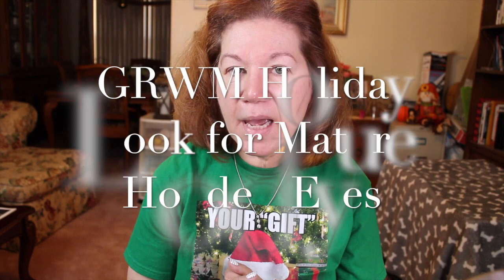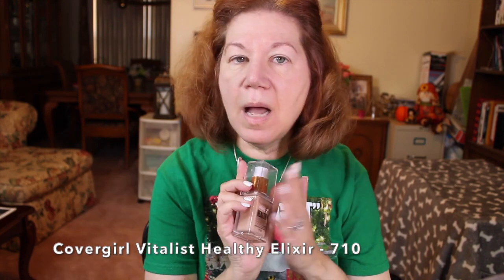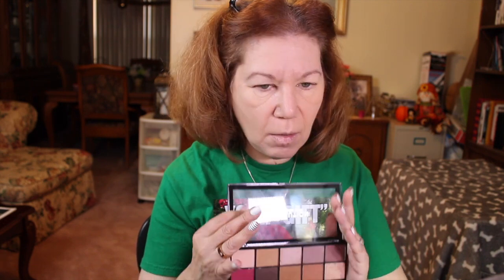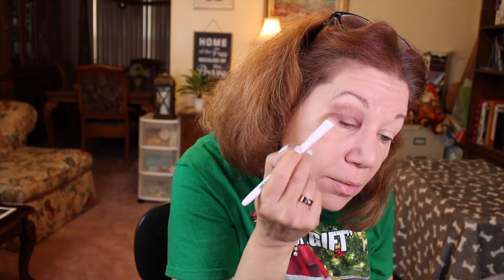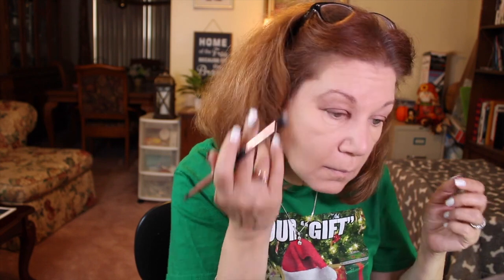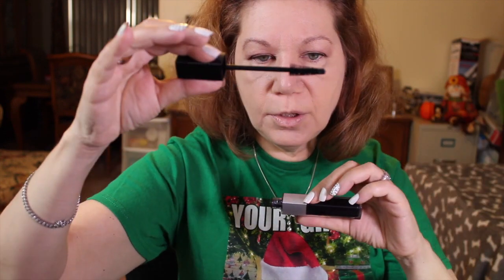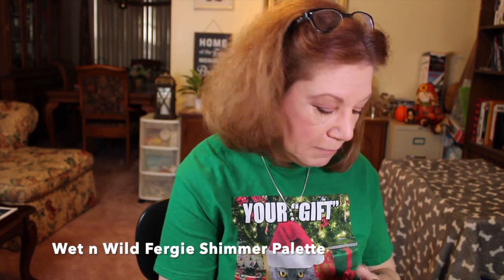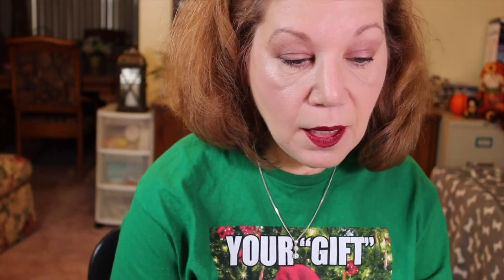GRWM Classy, Elegant Holiday Makeup for Mature Hooded Eyes - Chatting About Choices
Okay guys, this is a GRWM for the mature beauty that wants a classy look for the holidays. I give you plenty of options to choose from and how to approach a refined, elegant, sophisticated yet knock out look. The video does run a little longer than expected but only because I give you so many options to choose how to achieve this look. Both of warm and cool tones. Enjoy and Happy Holidays. : )
Due to the length of this video, I have provided timestamps for each phase of the application, so you can jump to just the sections that you need to watch. Enjoy! :)

3:05  Talk about Primers
5:30 Talk about Foundations
12:50 Eye palette Choices
16:30 Start Eye Shadow Application
23:00 Applying Eye Liner "Shadow"
27:15 Choices of Mascara
31:50 Choices of Blush
34:30 Choices of Highlighter
37:05 Choices of Lipstick
40:00 Final Look

💥 Products Mentioned Links ⤵:
MAKEUP AND COSMETICS List with all makeup mentioned in my videos

**PRODUCTS MENTIONED IN MY OTHER VIDEOS, LINK PROVIDED FOR YOUR CONVENIENCE:

ᗪᖇ. ᐯITᗩᗰIᑎ ᔕOᒪᑌTIOᑎᔕ
ᗪᖇ. ᐯITᗩᗰIᑎ ᔕOᒪᑌTIOᑎᔕ:

MY HAIR INTERVIEW WITH THE COMPANY!

SKINCARE List with all the skincare products mentioned in this video

DESIGNER PURSES, HANDBAGS list with any items mentioned in my videos

😃 DR. VITAMIN SOLUTIONS GRAY HAIR RESCIND SUPPLEMENTS: SAVE 5%, BY USING CODE "SAVE5"

**My New Ring Light

~~To Brands: If you want to send me your company products to try, that is much appreciated, but please drop me a line (see email address ABOVE under my Social Media) to let me know what you plan to send. I will let you know if it aligns with my channel and my followers. I can try beauty and skincare products, organic products (food items), contact lenses, glasses, and jewelry. I will give an honest review/opinion should I choose to show my followers your brand. Thank you so much for your support. : )